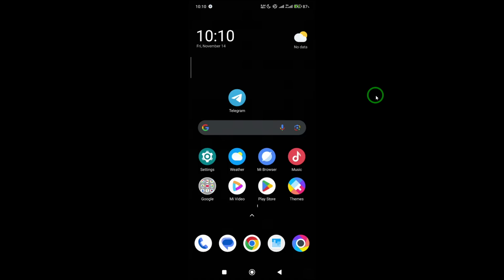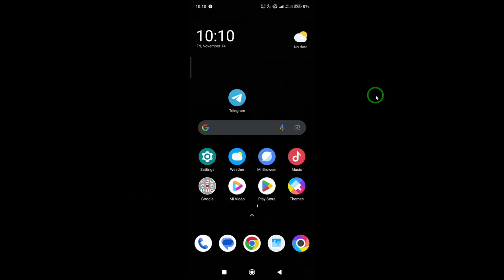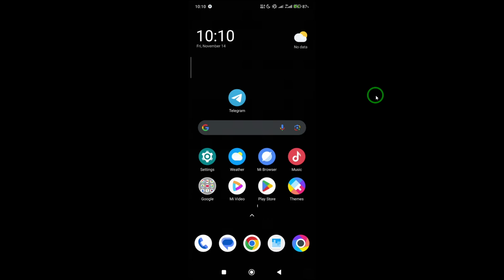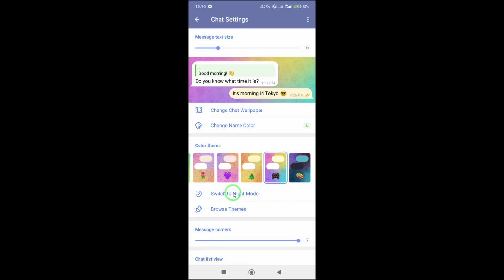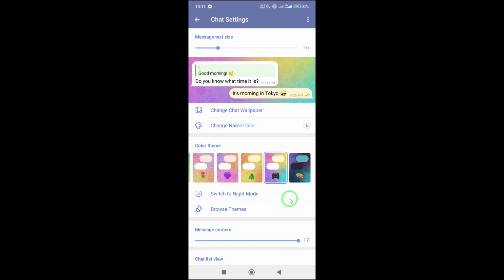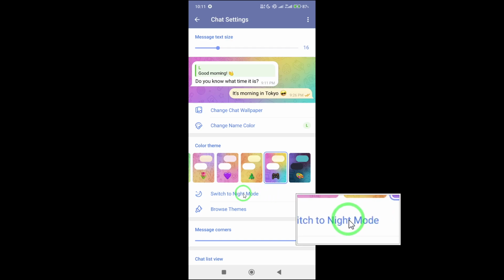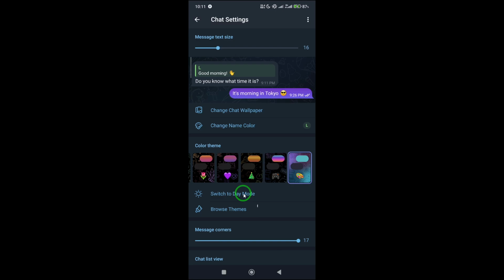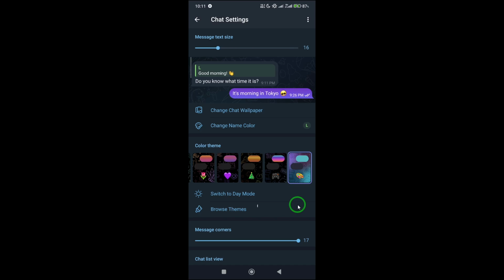How To Turn on Dark Mode On Telegram (Updated)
Learn how to turn on Dark Mode on Telegram with this quick and updated tutorial. This guide will help you change your Telegram theme to a darker look in just seconds.

Follow these simple steps:

1. Open the Telegram app

2. Tap the ☰ Menu

3. Tap Settings

4. Tap Chat settings

5. Choose Switch To Night Mode-
Timeline:
00:00 Start
00:12 How to do it
01:05 End